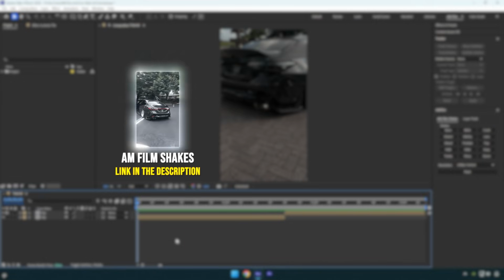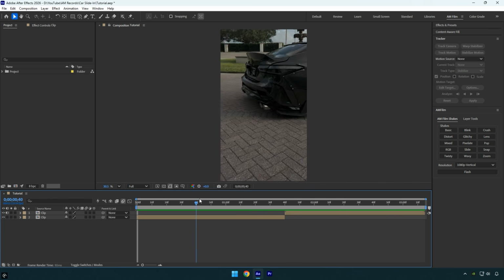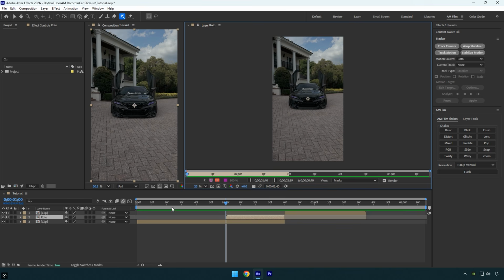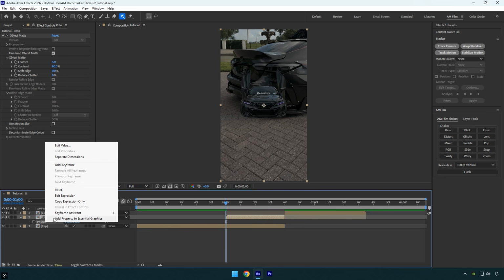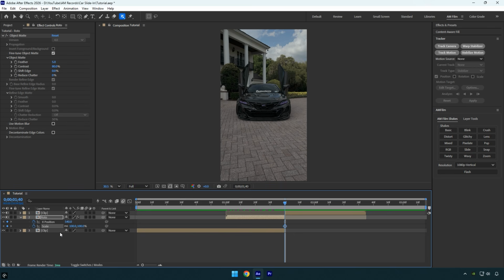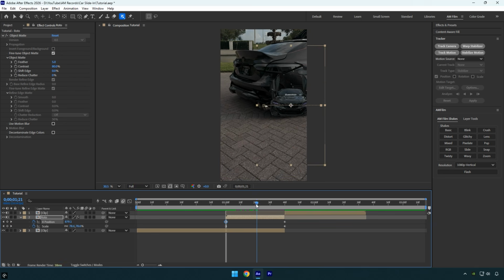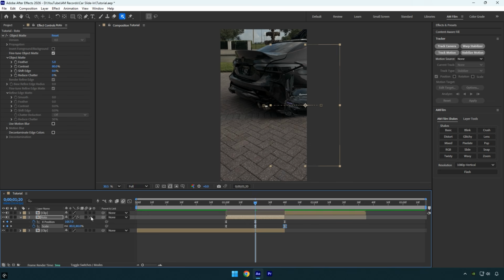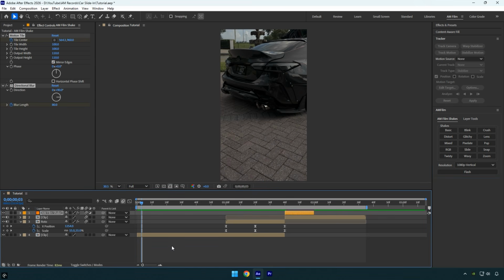How to Make a Car Pop In Transition in After Effects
In this tutorial I will show you how to create a car pop in transition in After Effects

CPU: i7-14700K
GPU: Zotac RTX 5070 12GB
RAM: Kingston FURY Beast 32GB DDR4